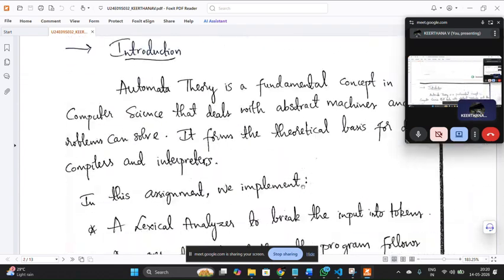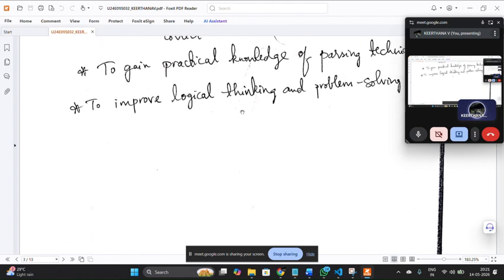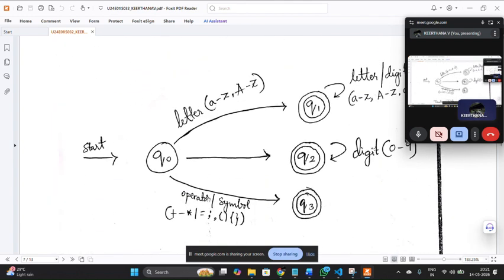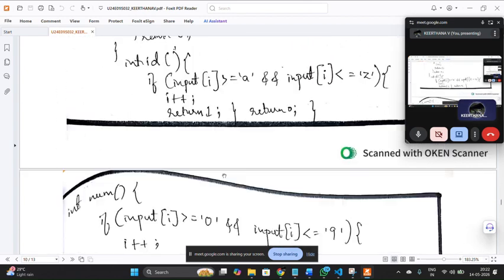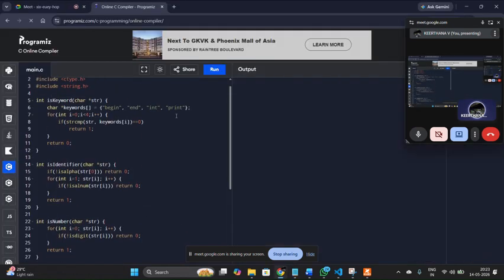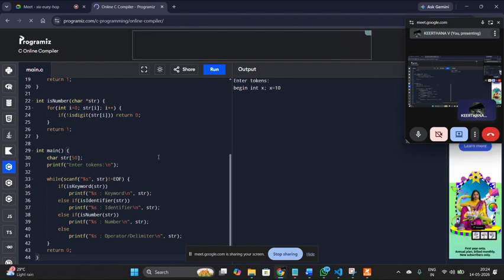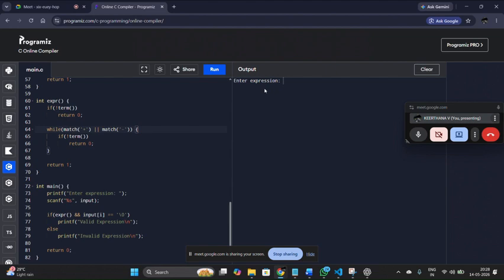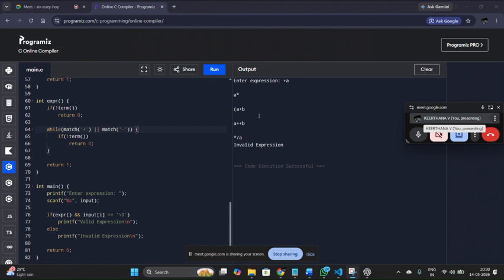Automata Theory Assignment Presentation | Lexical Analyzer and Parser for MiniATC using C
This video presents the implementation of a Lexical Analyzer and Parser for the MiniATC language using C programming.
The project demonstrates token recognition using DFA concepts and syntax validation using Context-Free Grammar (CFG) in Automata Theory and Compiler Design.
Topics covered:
Lexical Analysis
Token Classification
DFA for Token Recognition
Parser Implementation
CFG Validation
Program Execution and Output Demonstration
Submitted by: Keerthana V
Course: Automata Theory and Compiler Design
GM University